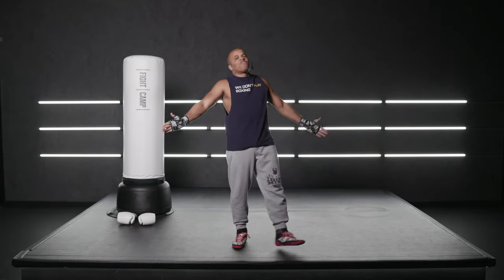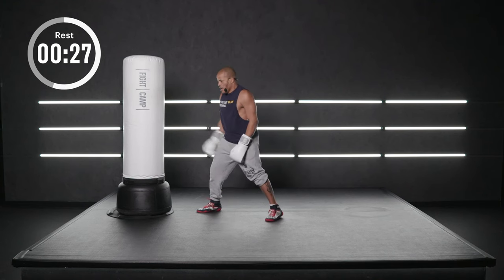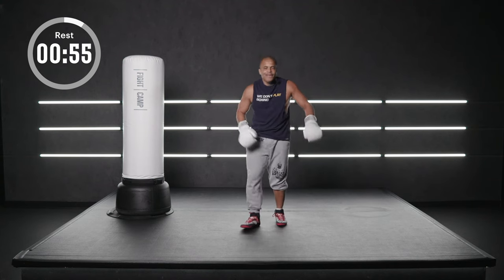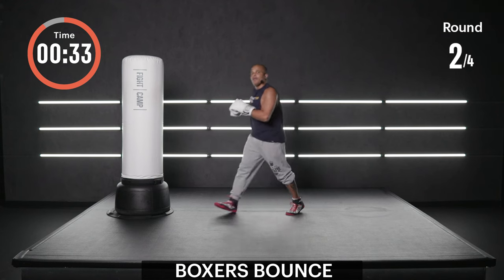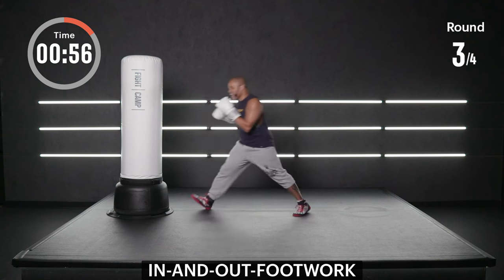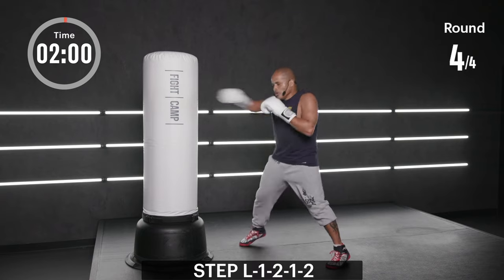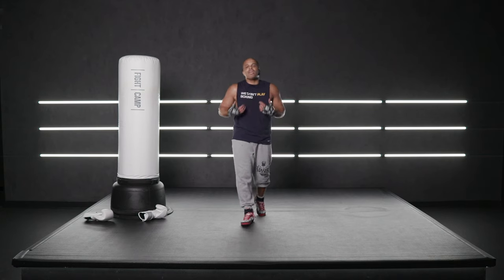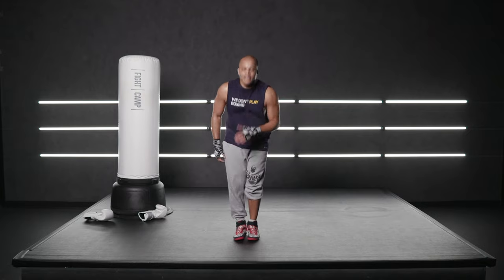4 ROUND BOXING FOOTWORK WORKOUT | Beginner Boxing | At Home Workout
Join us for a 20-minute boxing workout with an emphasis on strengthening your footwork! You'll sweat and upskill yourself all in one workout.